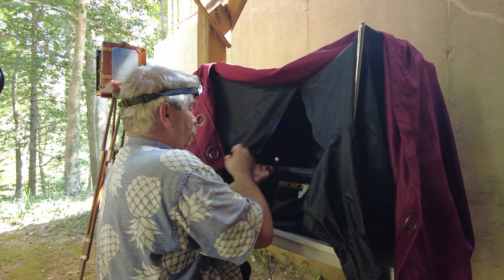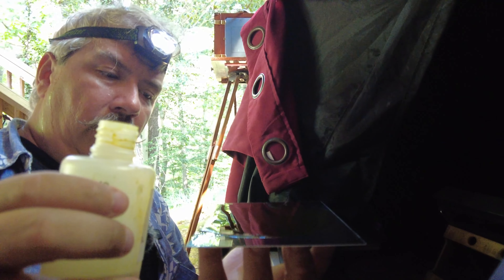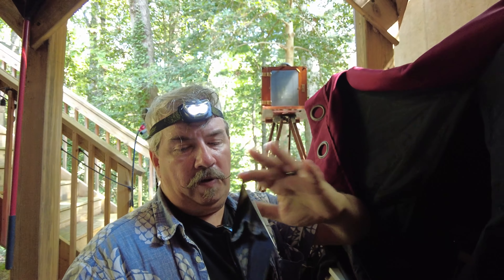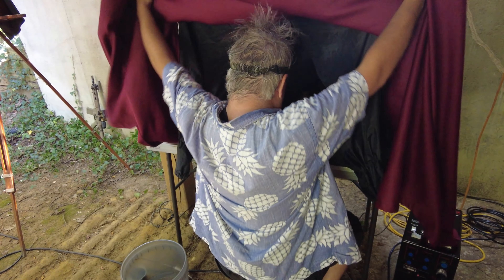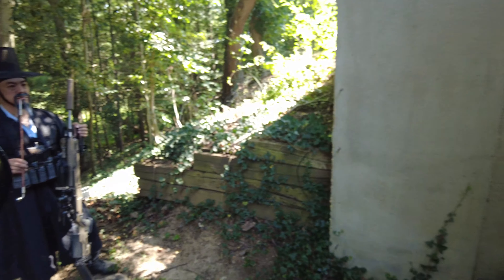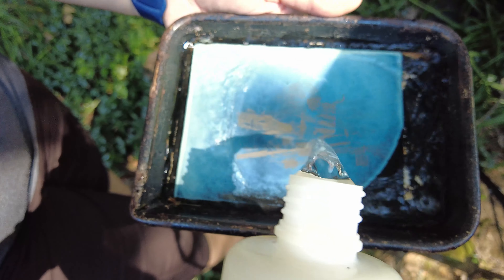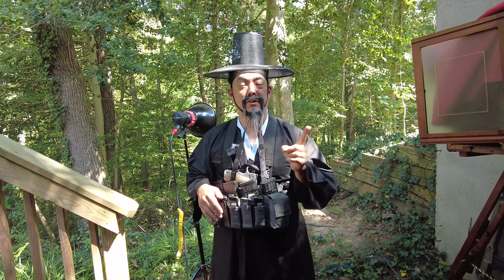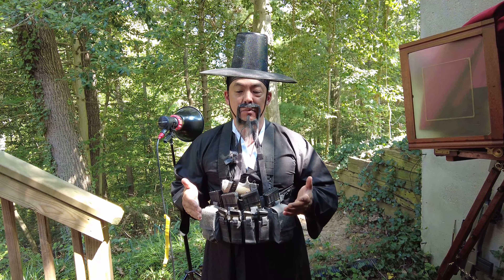Joseon Dynasty Creative Tintype Shoot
A great opportunity to make a Tintype of a creative 'new meets old' idea to bring awareness to Korean culture thanks to our good friend Dom!

Nancy M, Mandy K, Stacie M, Gregg O, Cheryl R, John C, Tanya L, Mike M, Ken L,
Adam A, Phillip O, Russsel K, Gary T, John H, Ned R, Ben K, Tony H, Benjamin N.

Would you like to help support artistic and historical photography with early, ad-free videos and great rewards?